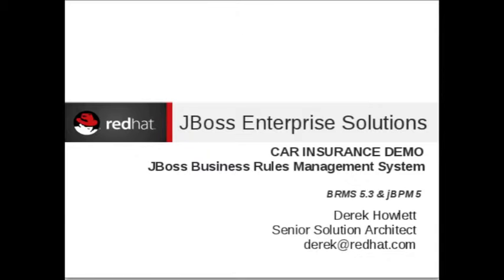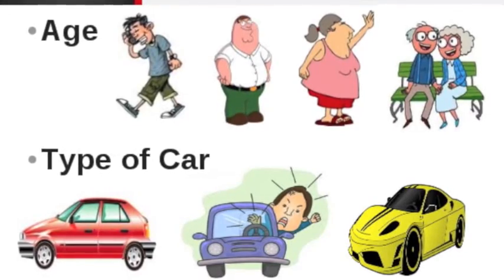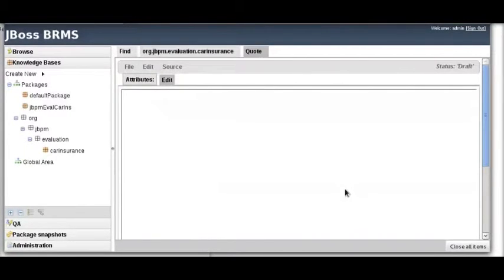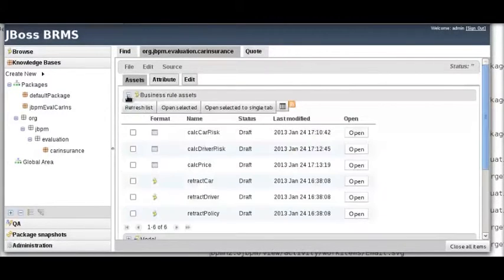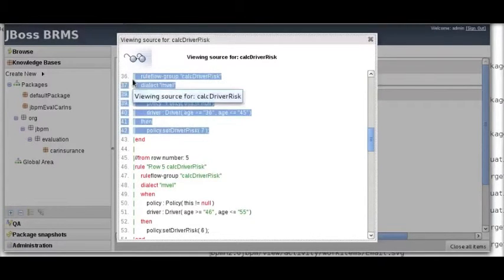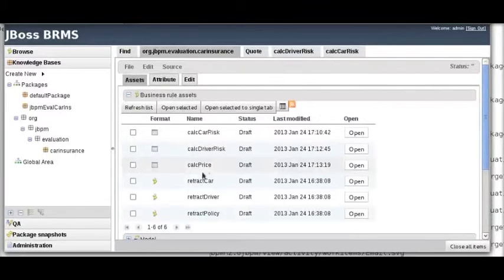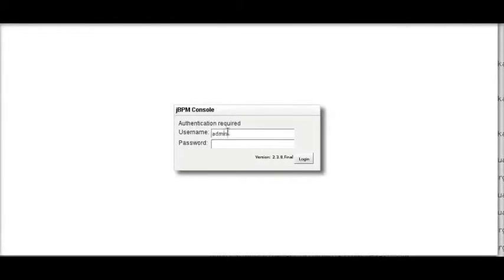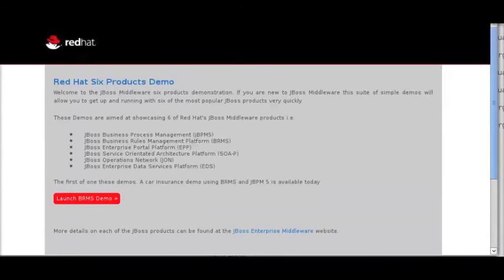motor insurance quotes